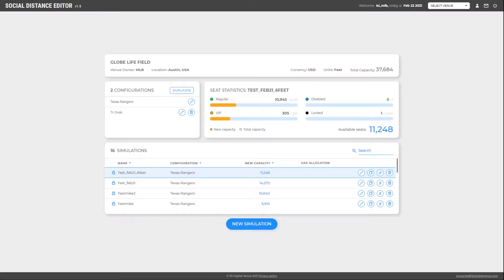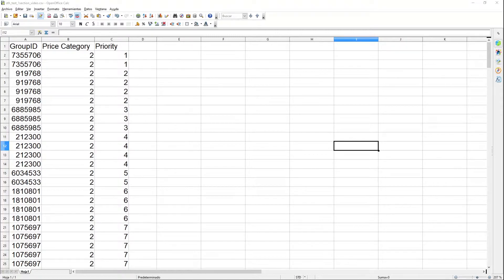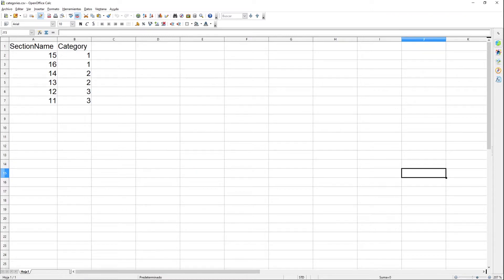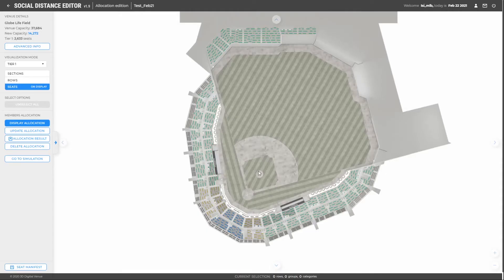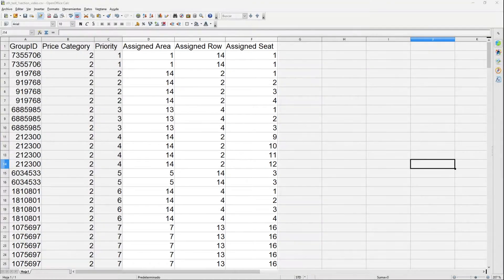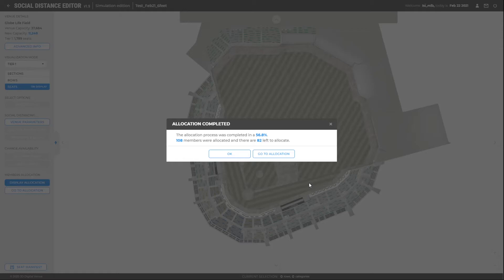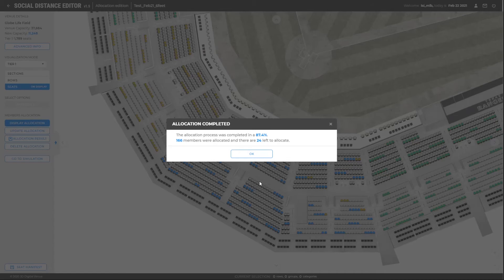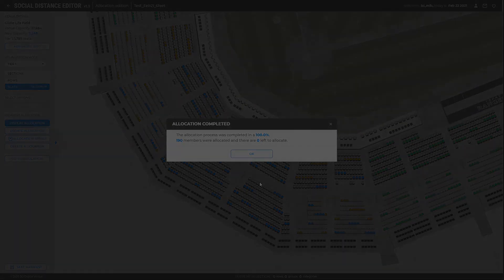3D Digital Venue - Allocator (Social Distancing Editor)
VISIT US
C/Àlaba, 61 6th 1 A-2,08005
Barcelona, Spain